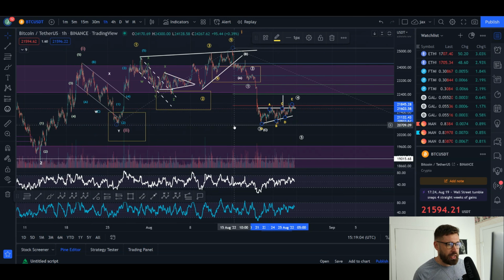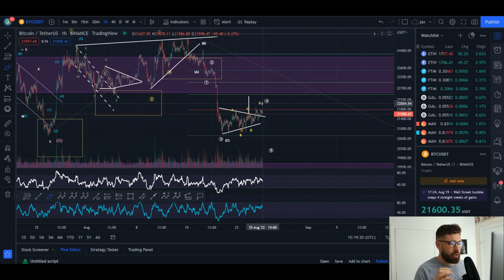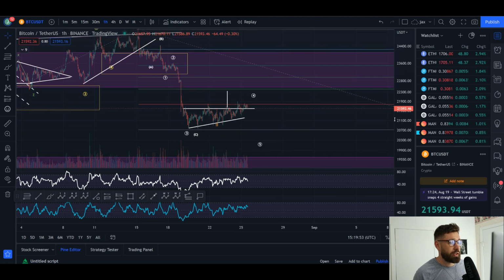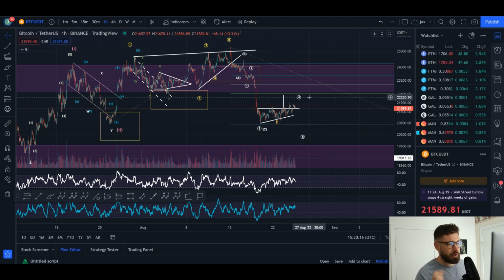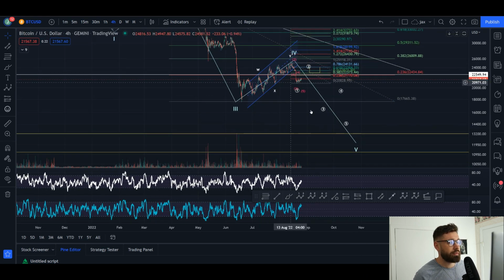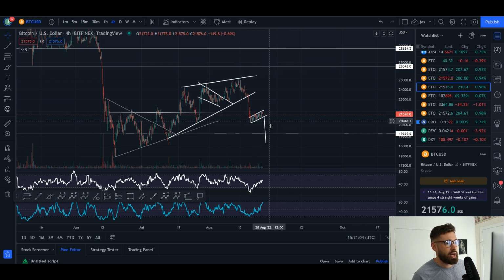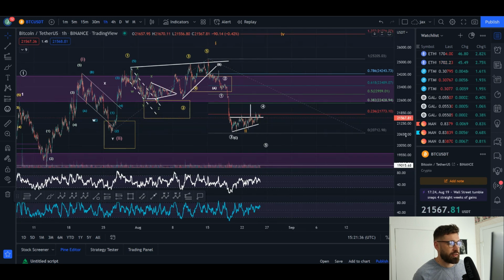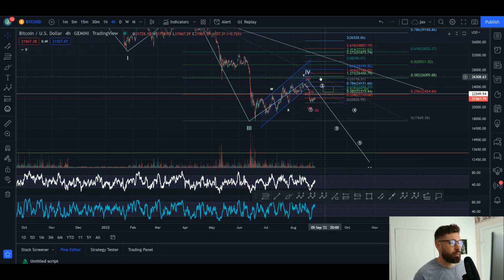BITCOIN PRICE PREDICTION 2022💎THE NEXT MOVE FOR BTC IS COMING! - WATCH THESE SIGNALS👑TARGETS👑